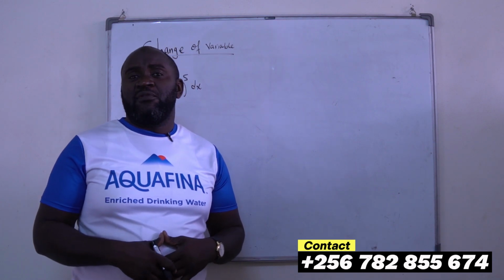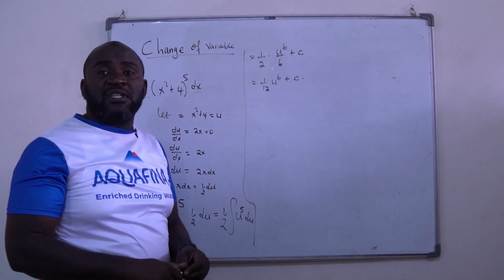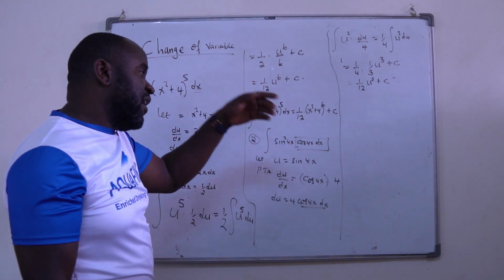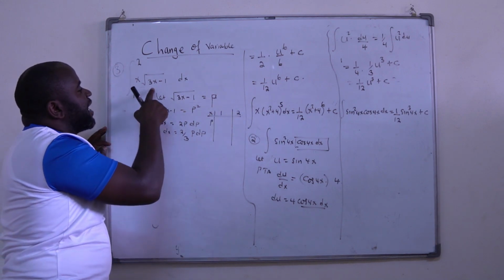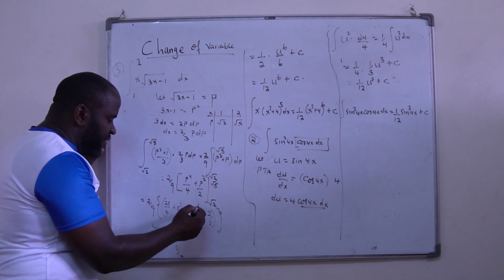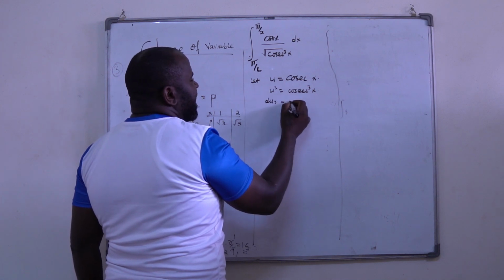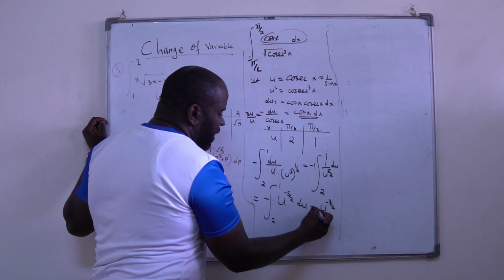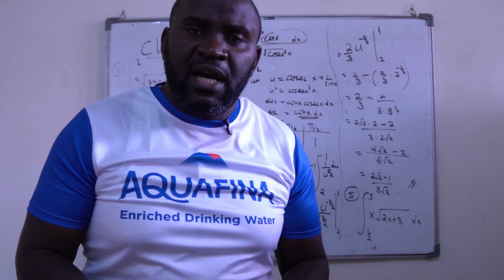Change of Variables Type 3 Of Integration | Explained